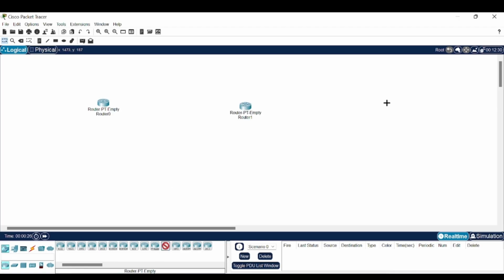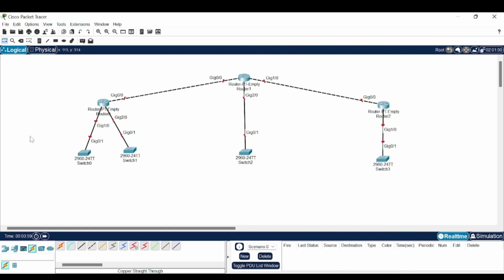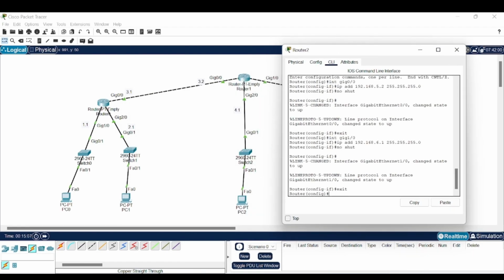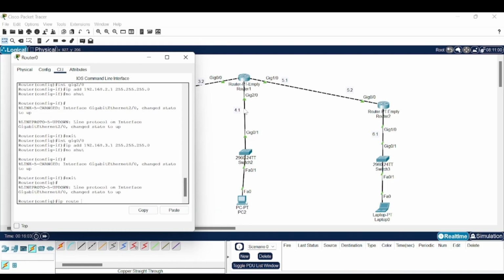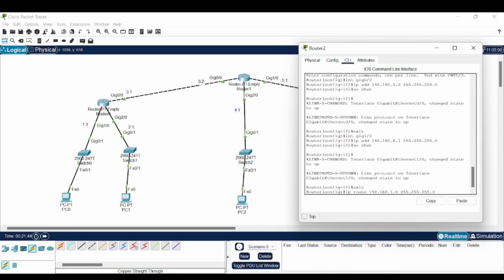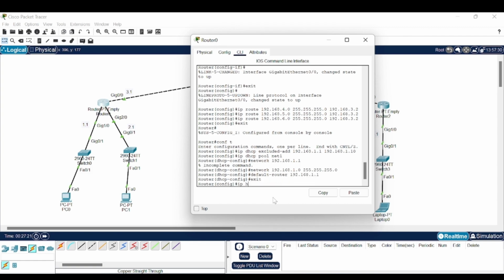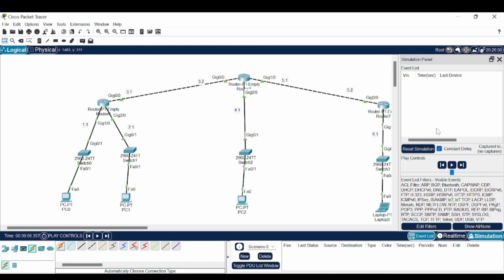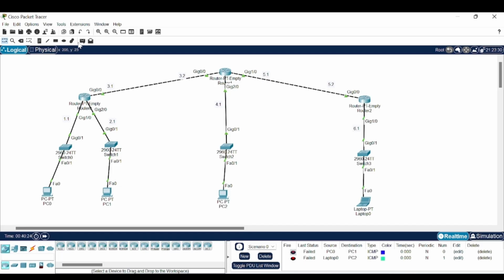08 DHCP Routing with 3 Routers, 4 Switches & 4 End Devices using Cisco packet tracer |DHCP configure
In this video, we configure DHCP routing in Cisco Packet Tracer using:
✅ 3 Routers
✅ 4 Switches
✅ 4 End Devices

🔹 What You'll Learn:
✔️ Setting up DHCP on routers
✔️ Configuring inter-router communication
✔️ Connecting switches and end devices
✔️ Assigning dynamic IPs to clients